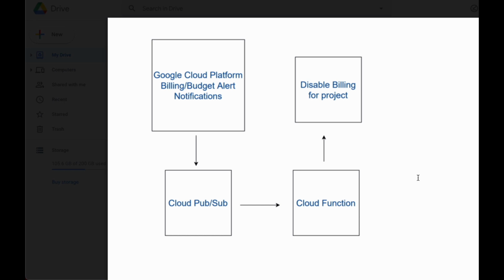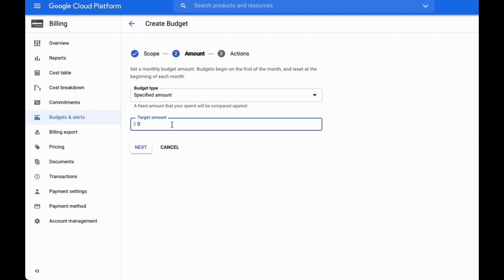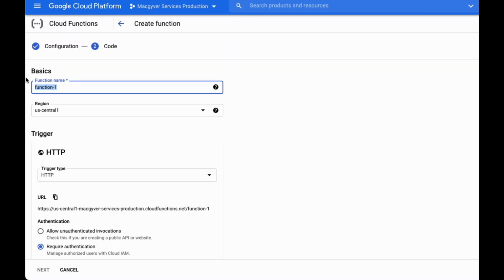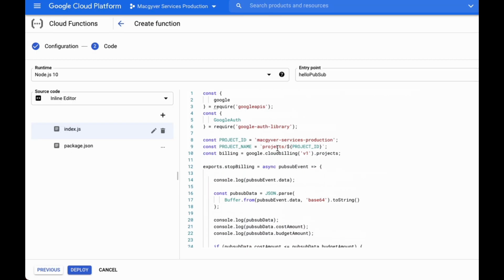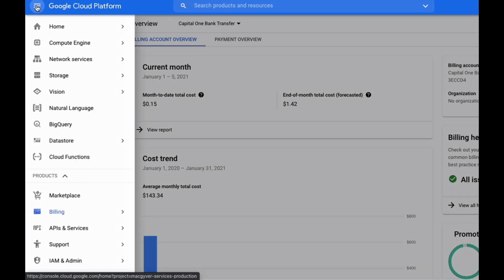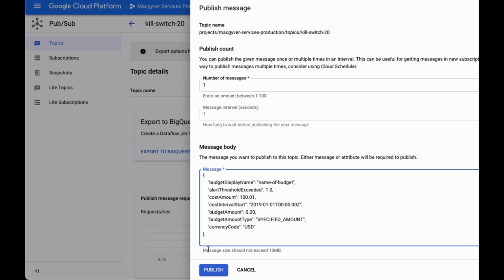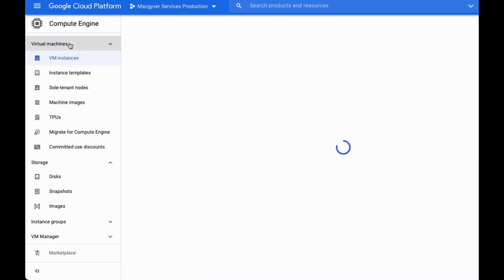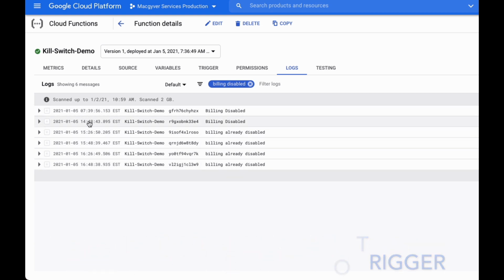How to Stop Runaway Bills on Google Cloud Platform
This tutorial will teach you how to create a spending limit in your Google Cloud Platform instance. I have not found a good way to limit Google Cloud billing and spending costs using the native features in the platform. By stringing together budgets, alerts, pubsub, and cloud function we can create a mechanism to automatically disable billing when our monthly costs exceed a predefined threshold.

Ever wonder what happens if your website goes viral? Or you forget to turn off that $40/hour GPU compute engine instance? Or create a script that loops over API calls without terminating? These are all very real scenarios that could result in considerable GCP costs.

Unfortunately Google only offers observability based alerting and does not offer a native kill switch mechanism. By deploying this solution you can rest assured that your Google Cloud Platform will shutdown when your budget threshold is met. This is something everyone should have set up on their account.